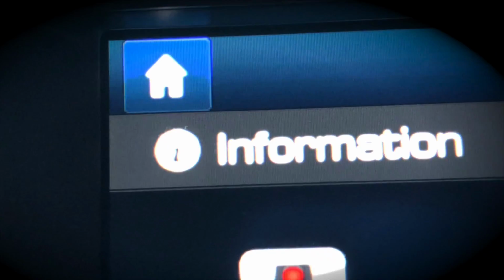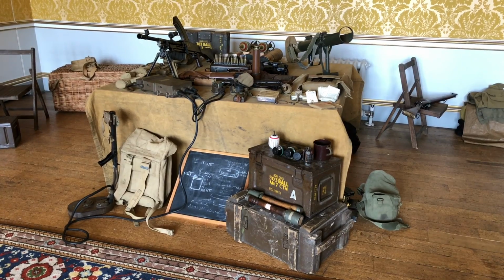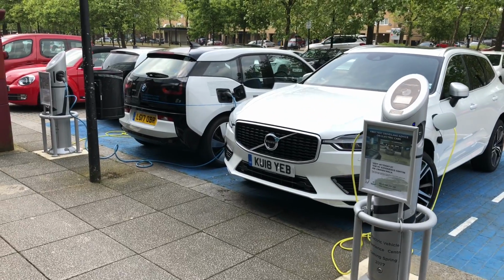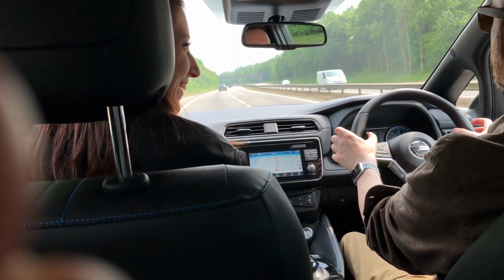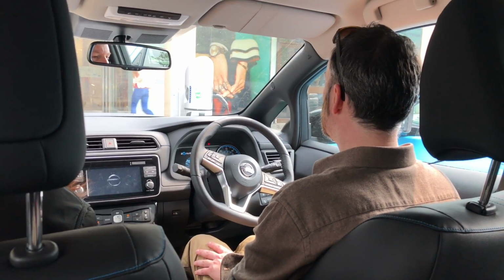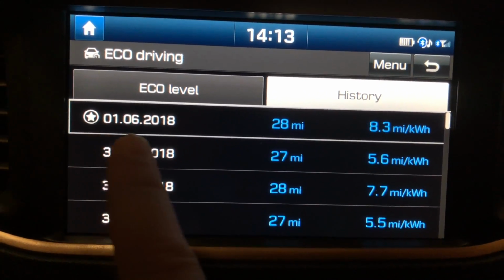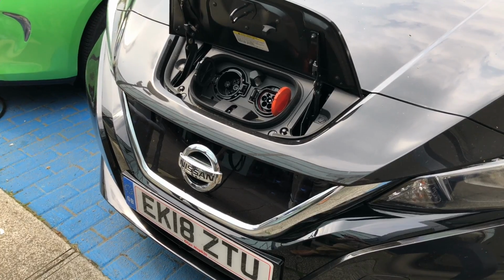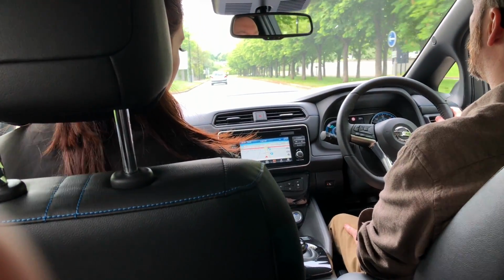Driving New Nissan LEAF 40kWh EV Experience Centre Milton Keynes | Vs IONIQ Electric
Finally test drove New Nissan LEAF 40kWh. Here I compare it to my UK Hyundai IONIQ Electric.

The LEAF seems a great car that should get more people into EVs!

(Edit: This is a quick impression only though, not a long-term test... no rapidgate data or views...)

Thanks to kind staff at EV Experience Centre Milton Keynes UK.

Highly recommend their no pressure, no commission, information approach. Find out more here: